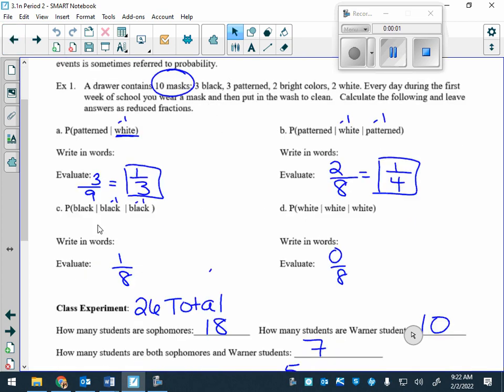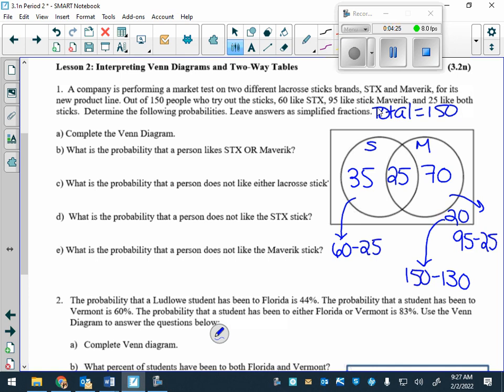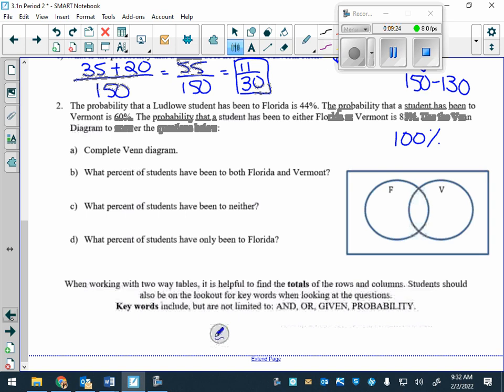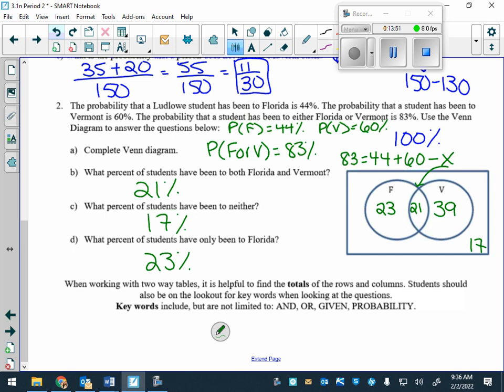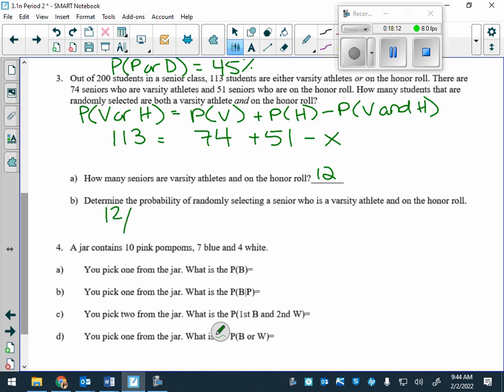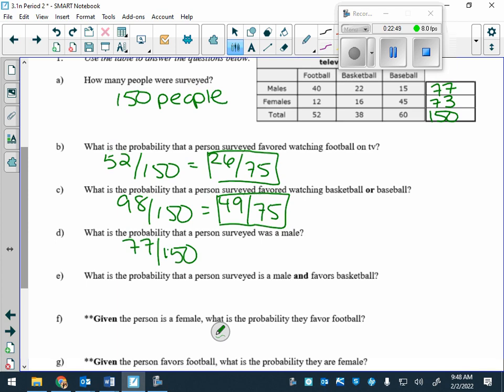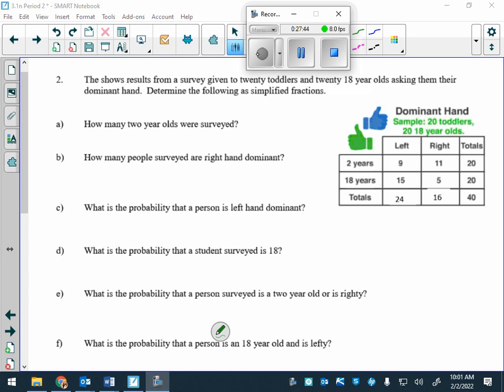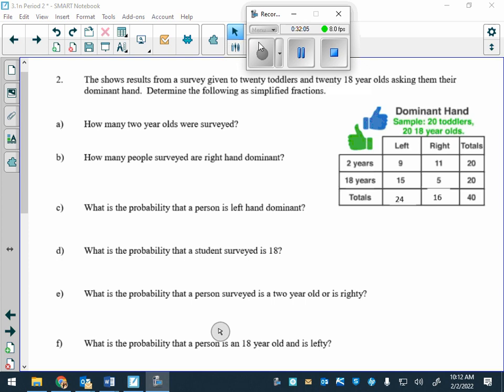3.2n Period 2